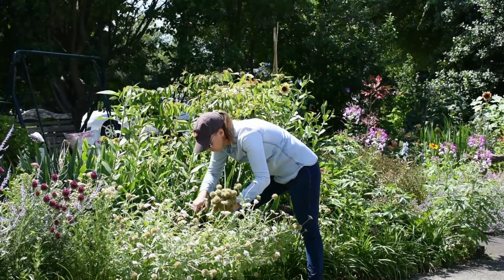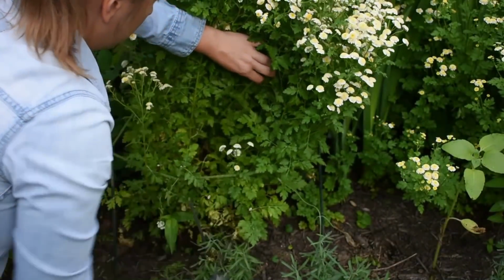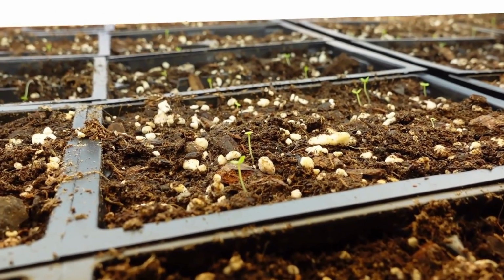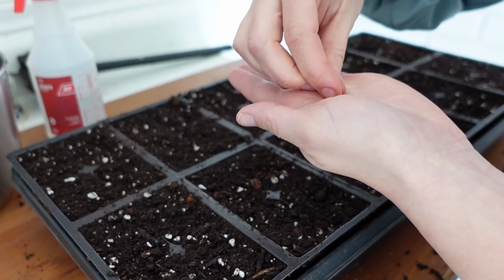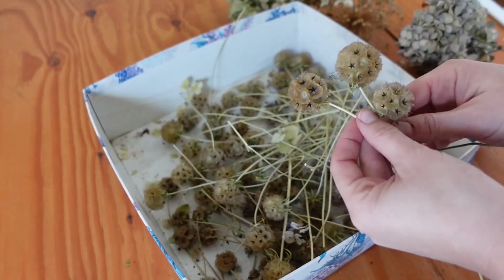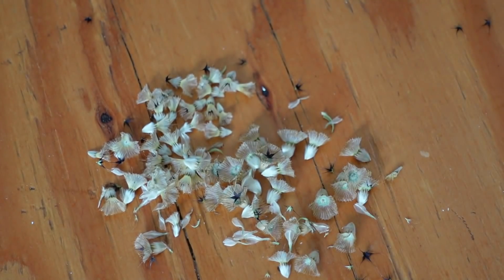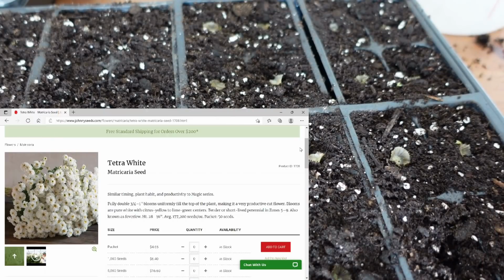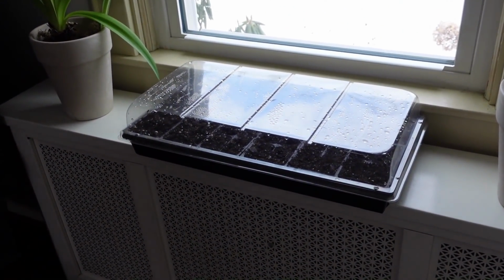Sowing Saved Starflower Seeds & Feverfew Inside // Scabiosa stellata // Northlawn Flower Farm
I'm sowing saved starflower seeds and feverfew inside today! I love the look of starflower (scabiosa stellata) pods, and last year I saved seed heads to plant this year. Even though I have some feverfew in my garden, it's never enough to meet demand. I'm sowing another tray of tetra white feverfew. It's my favorite filler flower.